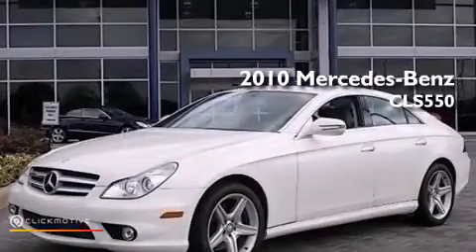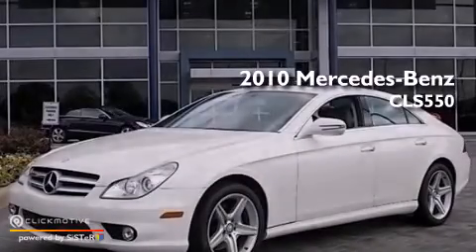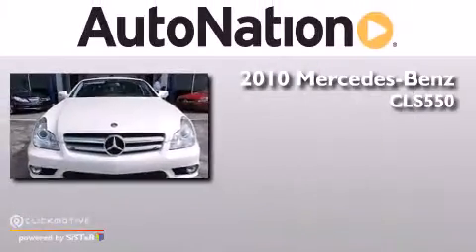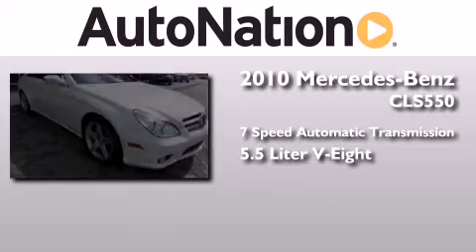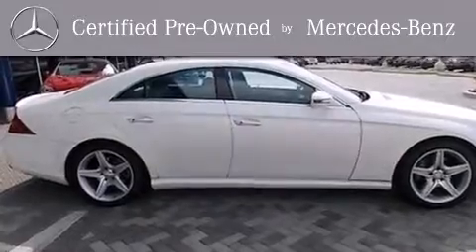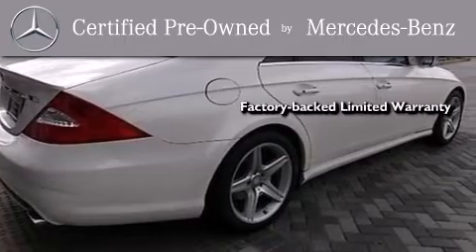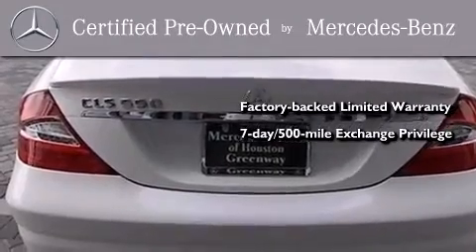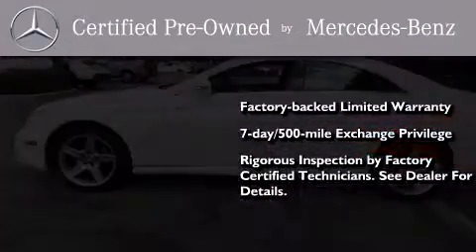2010 Mercedes-Benz CLS550 Houston TX 77027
We have been honored to serve the Houston TX area , we promise that your experience at our dealership will exceed your expectations ! Year : 2010 Make : Mercedes-Benz Model : CLS550 Engine : Gas V8 5.5L/333 Trans . : Automatic Exterior : White Miles : 19,642 Interior : Gray Mercedes-Benz of Houston Greenway 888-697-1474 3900 Southwest Freeway Houston , TX 77027